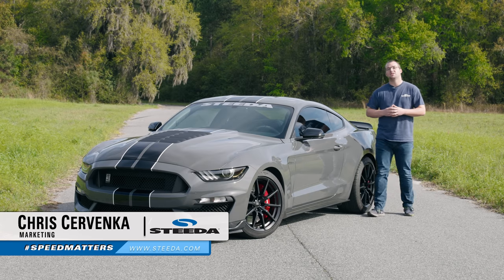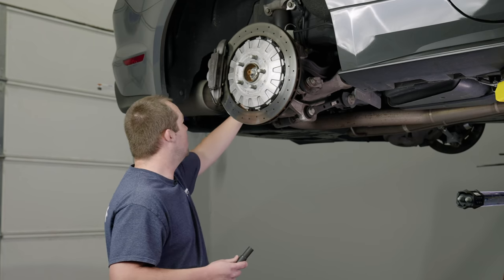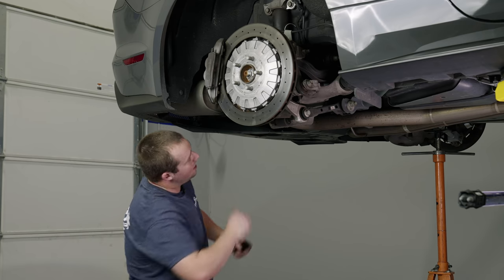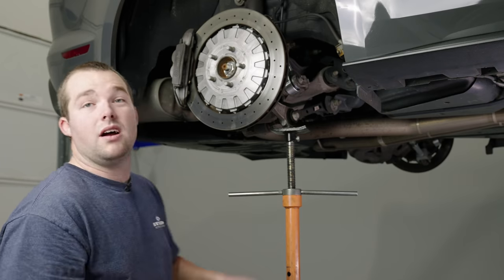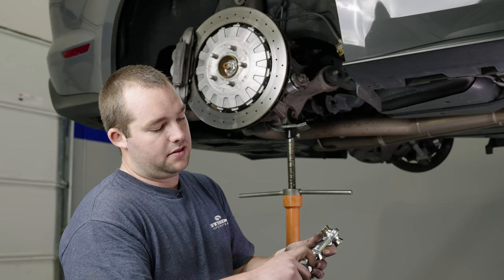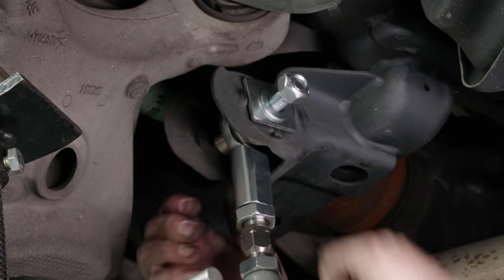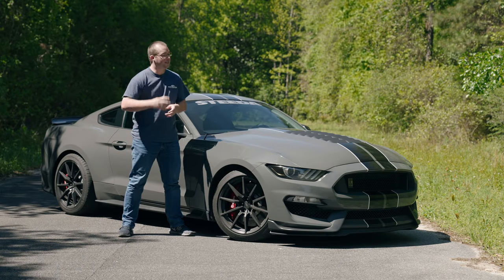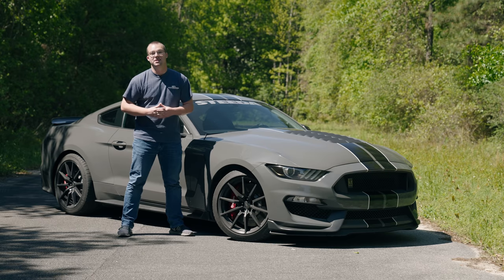Reducing Wheel Hop & Putting Power Down In Your S550 Mustang GT350 | Review & Install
Taking your GT350 to a new level can be a tall task considering how well this car performs from the factory, but Steeda was up to the challenge by installing our Stop the Hop RearSuspension package! In this video, Chris reviews and installs our IRS Braces, IRS Bushing Supports, IRS Subframe Alignment Kit, Billet Aluminum Vertical Links, and our Adjustable Rear Toe Links on this 2018 GT350 Mustang! If turning a wrench on your Mustang is one of your favorite hobbies, then this Installation is for you!

MPN: 555-4438, 555-4121, 555-5754, 555-4120, 555-4449
Part: 555 4438, 555 4121, 555 5754, 555 4120, 555 4449